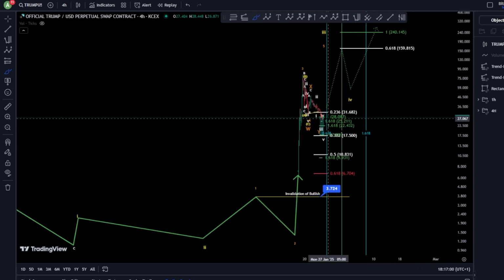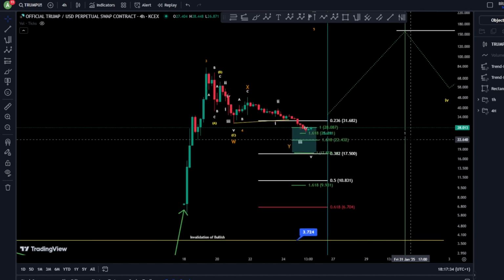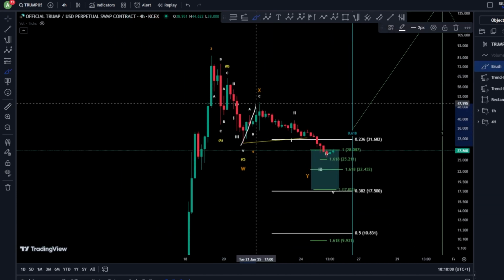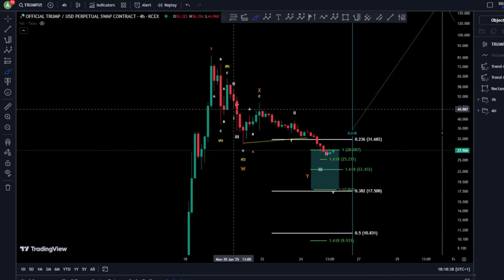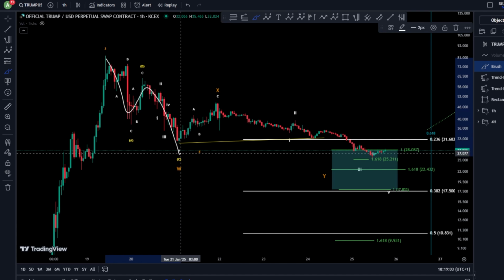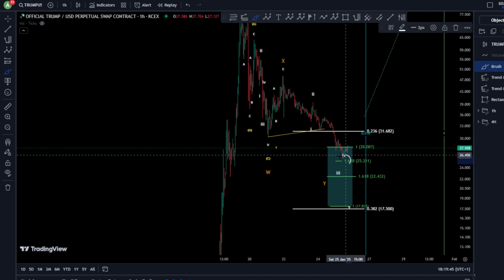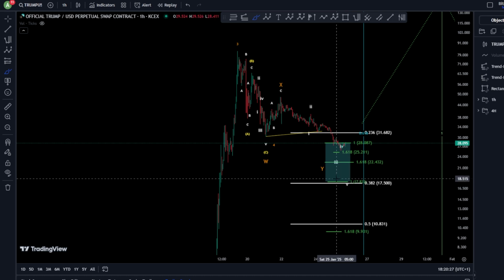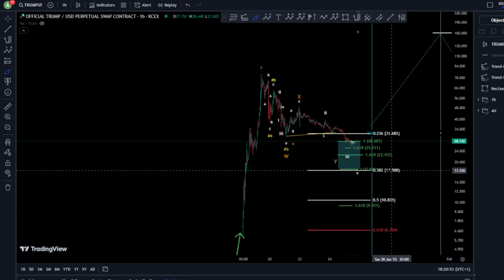Trump Coin: First Target Reached | What's Next? Key Levels & Elliott Wave Analysis